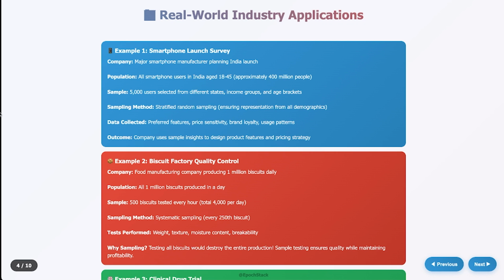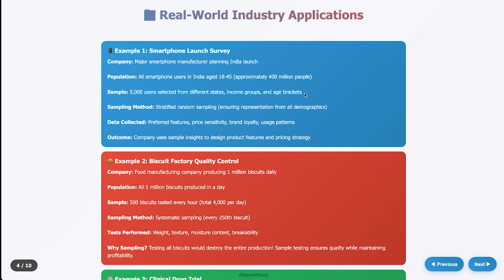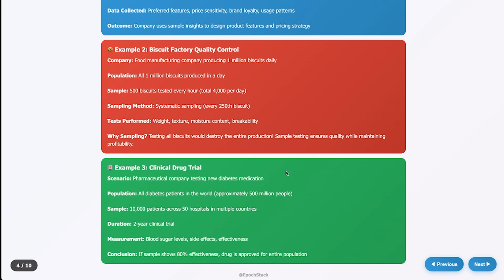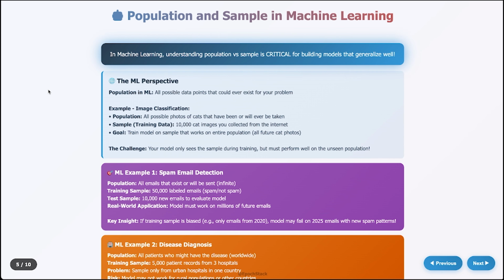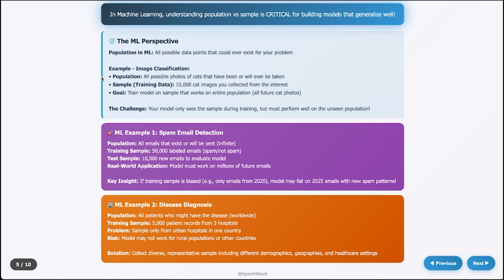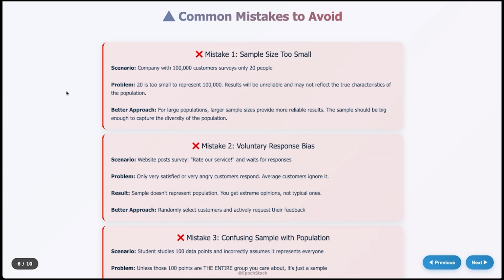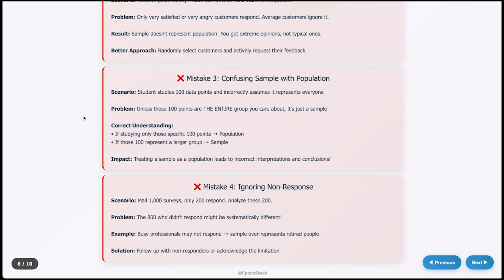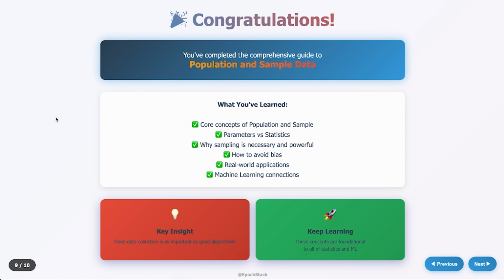Applications of Sampling 🔥 How Machine Learning Uses Sample Data | Chapter 4.2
In the previous video, we explored Population vs Sample.

Now it’s time to understand where and how sampling is actually used — especially in Machine Learning and Data Science.

Almost every ML model is trained on sample data, not the full population.
Knowing how sampling works in practice is what separates theory learners from real ML practitioners.

📌 What This Video Covers (Applications Only)

✔ Why ML models never use full population data
✔ Sampling in training and testing datasets
✔ How sampling affects model accuracy and bias
✔ Sampling in big data and real-world datasets
✔ Why poor sampling leads to wrong predictions
✔ Practical intuition used by ML engineers

• Students learning Machine Learning or Data Science
• Anyone who understands Population vs Sample
• ML beginners confused about training data
• Developers moving from theory to real-world projects